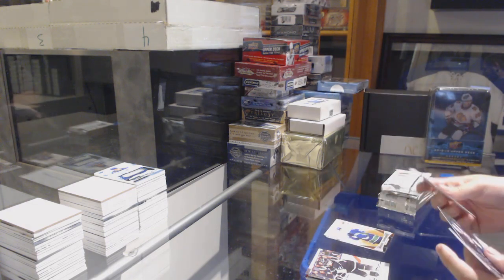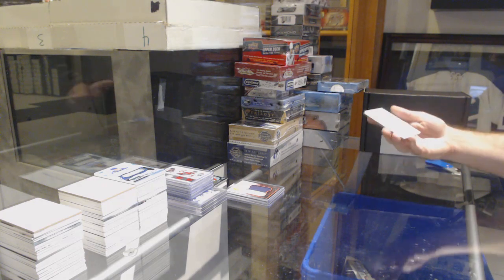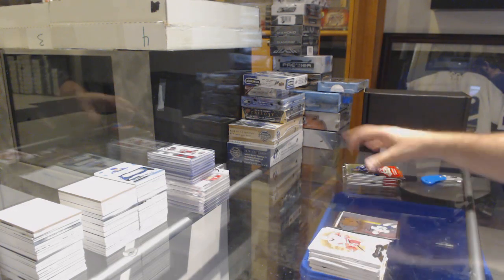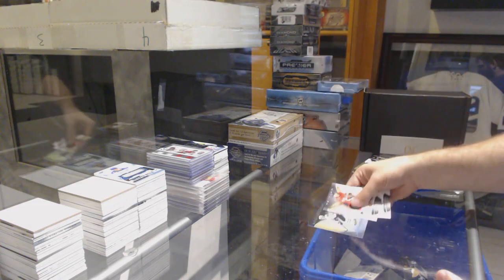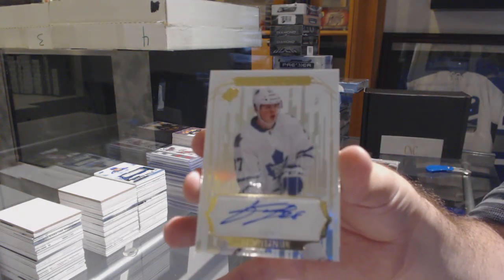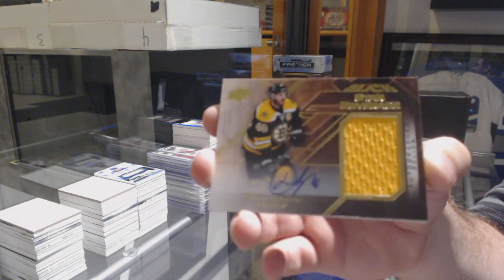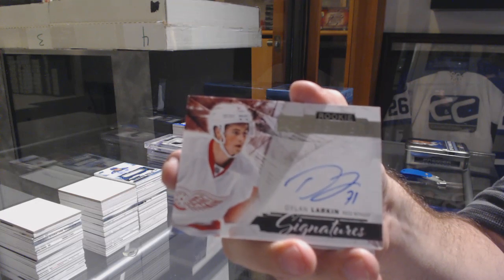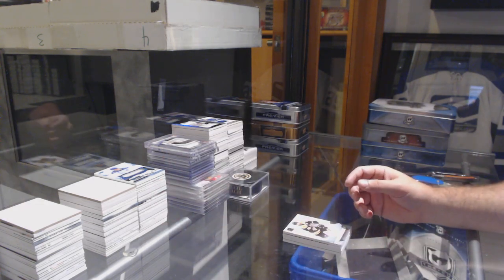Sunday Night Monster Hockey Box Break With The Cup! - C&C GB #10,0137